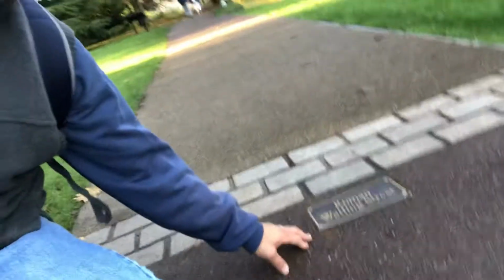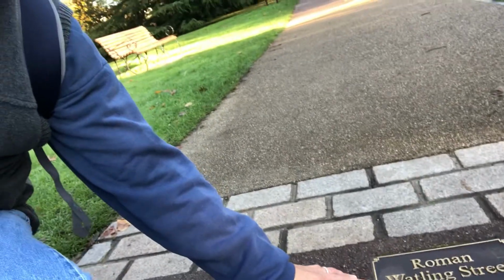Dr. Joe discusses Watling Street into Canterbury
Dr. Joe discusses Watling Street into Canterbury and Roman settlement